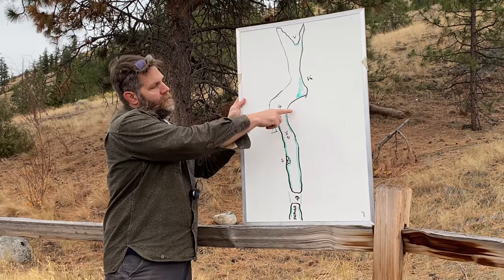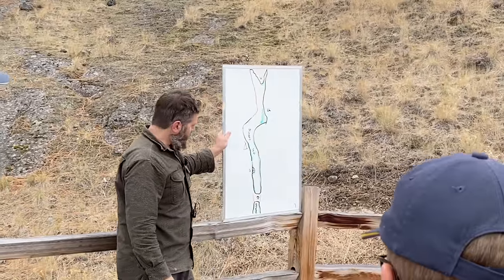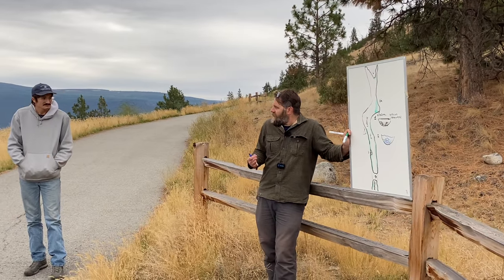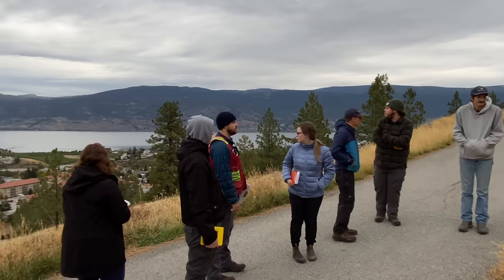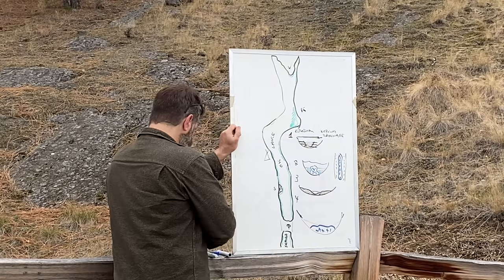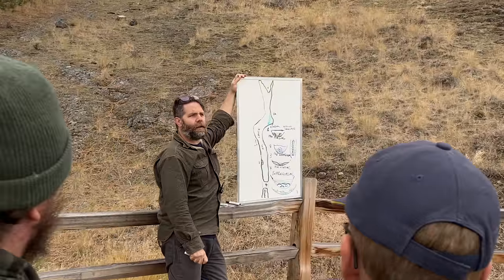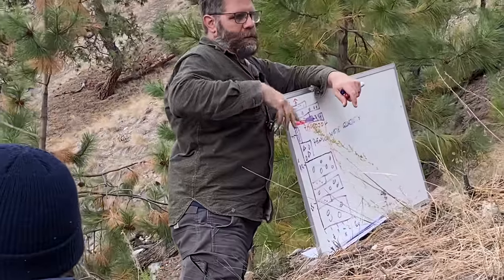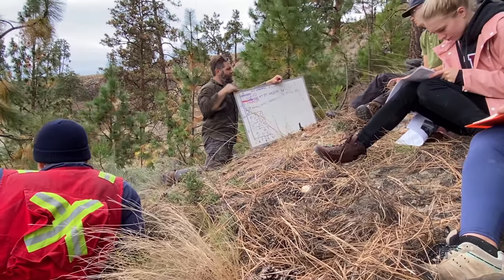Okanagan Glacial Lakes w/Jerome Lesemann - Nick From The Field #55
Nick joins professor Jerome Lesemann's glacial geology field trip near Okanagan Lake, British Columbia.  Jerome and his Vancouver Island University geology students are featured.  Filmed on October 2/3, 2021.